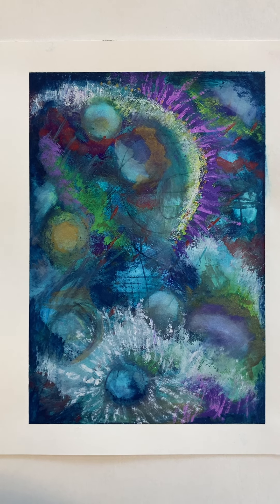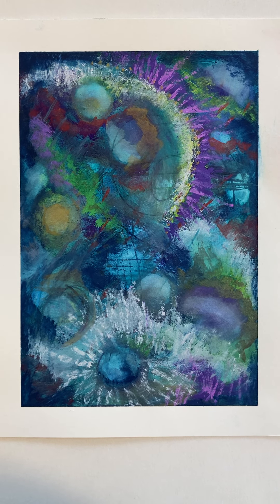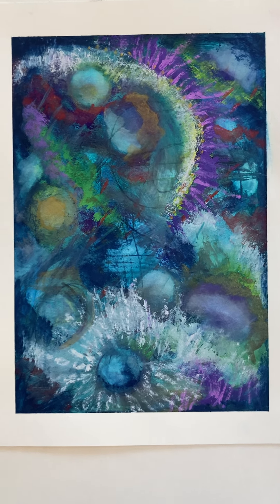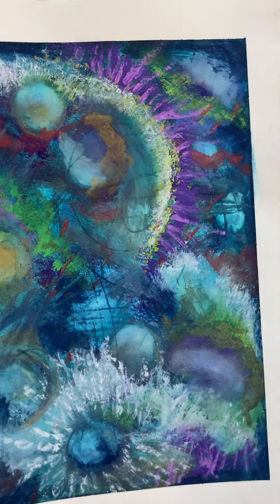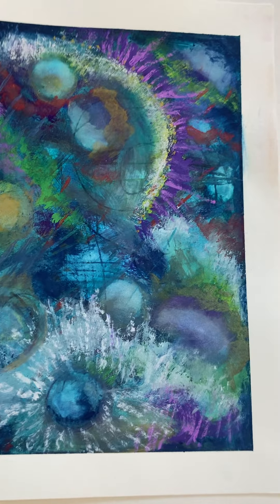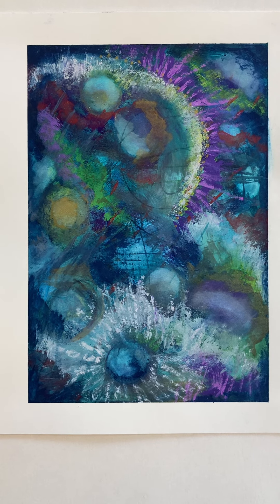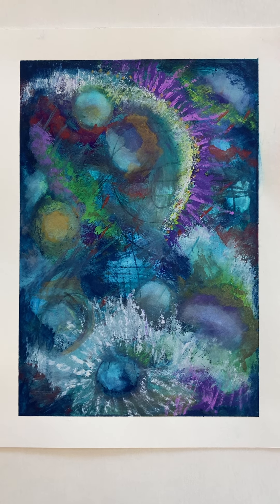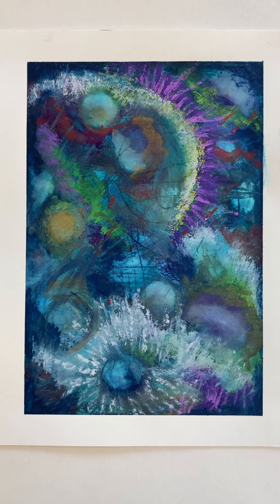'My Nearest Galaxy' - Original painting by Kris Cahill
2022, 13" x 9.5"; Gouache and mixed media on paper

‘My Nearest Galaxy' is a magical colorful place I like to visit in my dreams. Astounding and fun creations happen there, and I always come back feeling happy and refreshed.

The original painting is available for sale at kriscahillart.com, along with many other works.